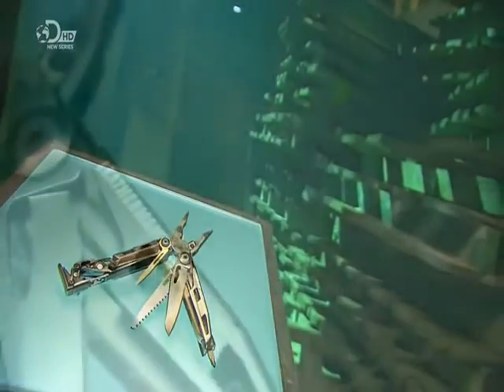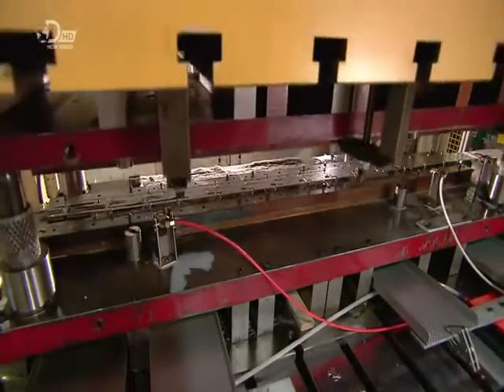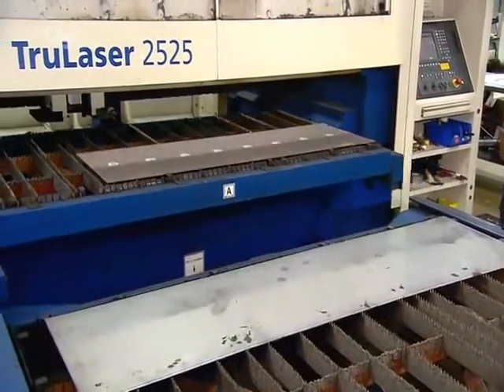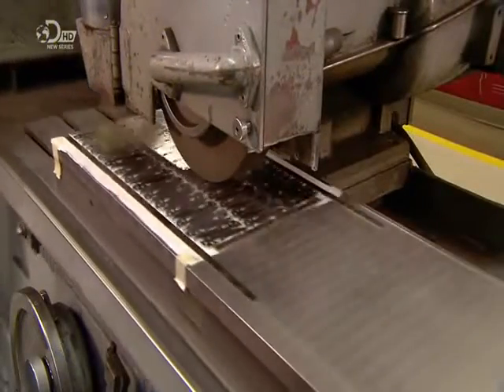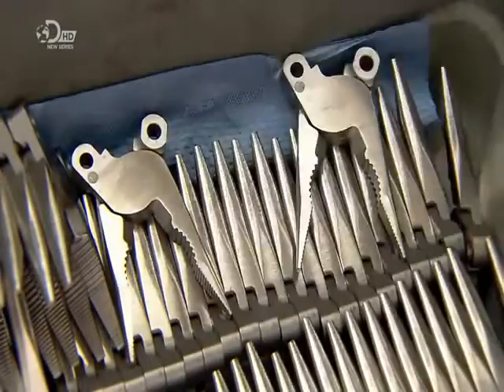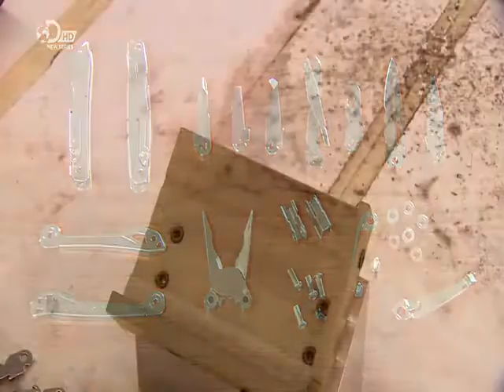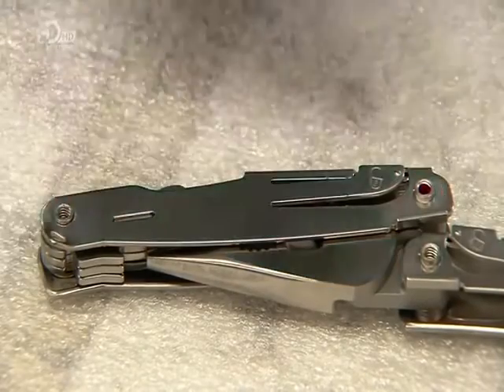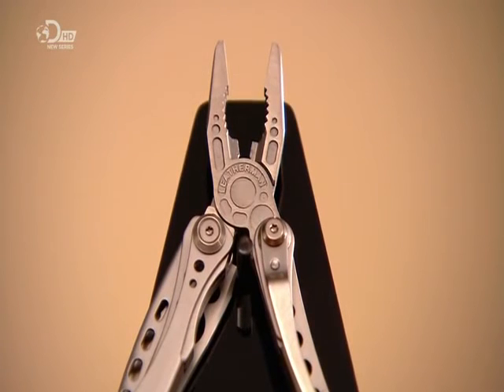How It s Made Multi tools